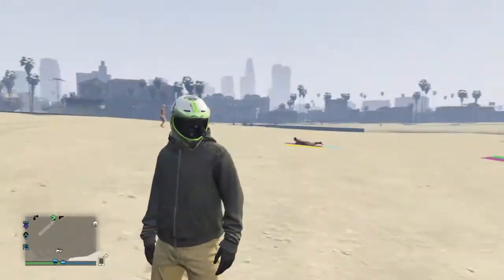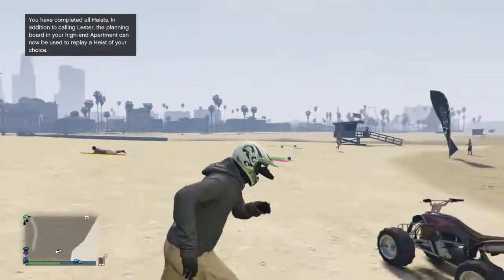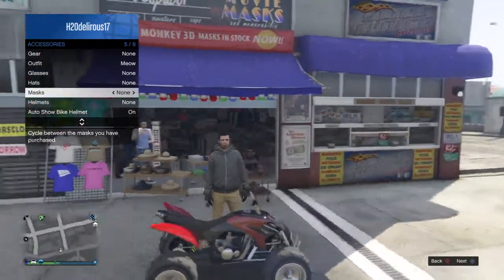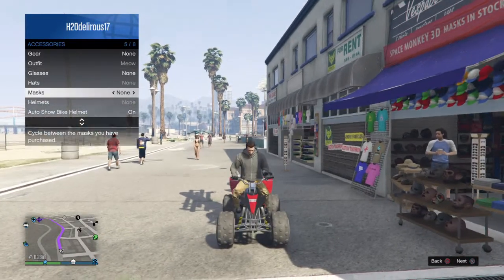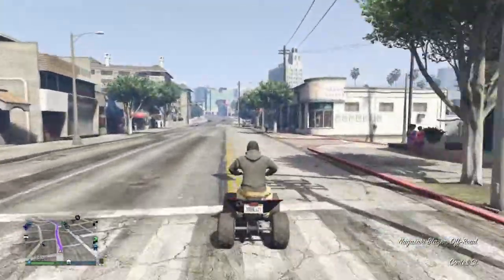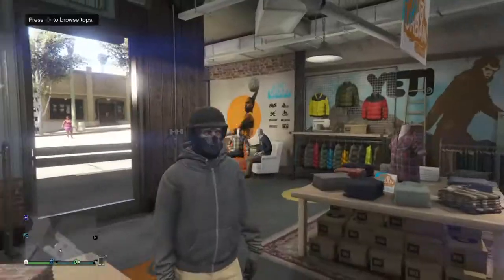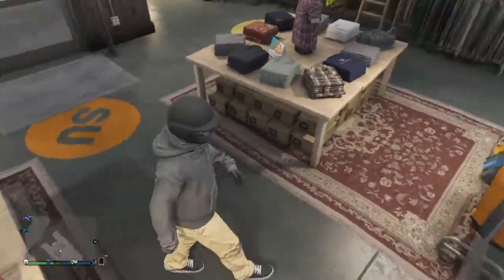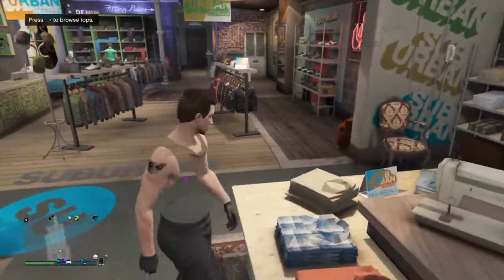Grand Theft Auto V. Two Glitch's ( Helmet+Mask/Invisible Torso Glitch!)